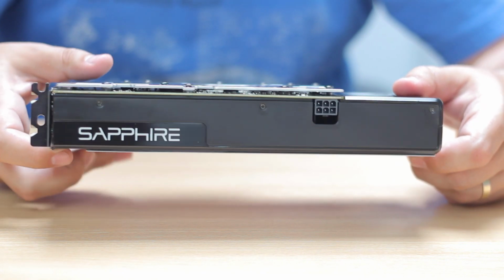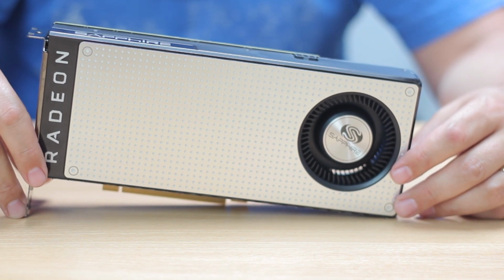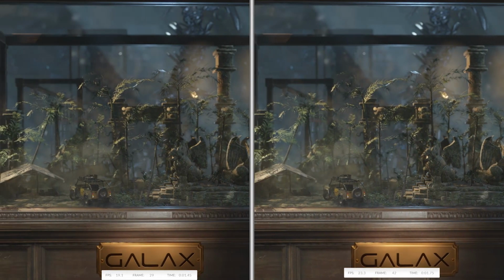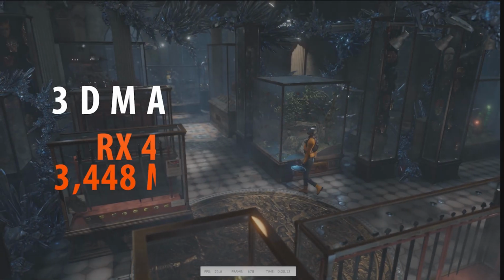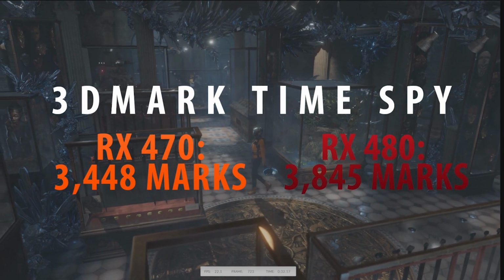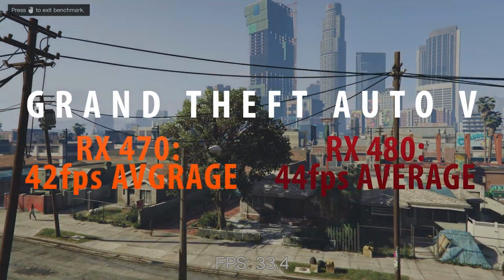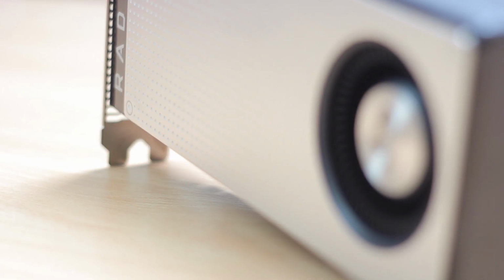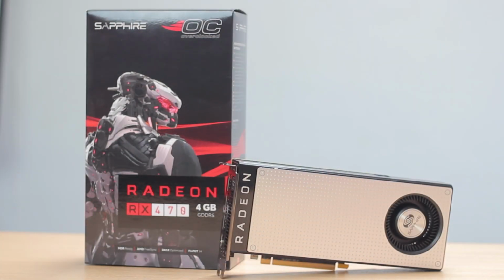Sapphire RX 470 OC review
Dave runs the rule over the new RX 470 OC card from Sapphire. 'Good but pricey' seems to be the verdict…